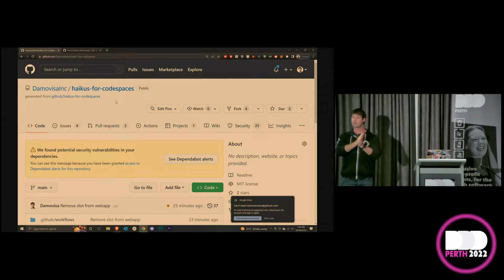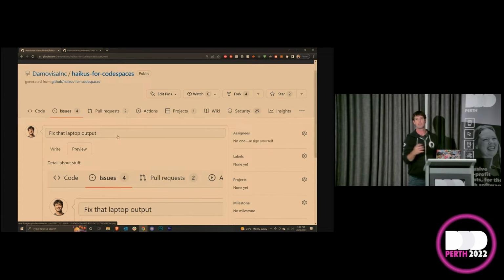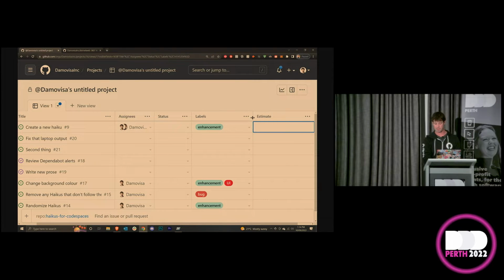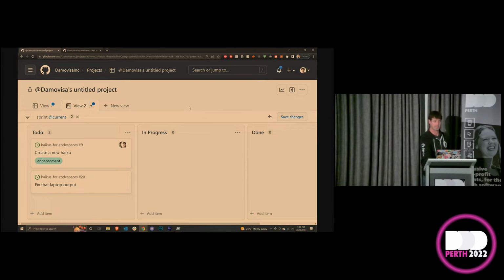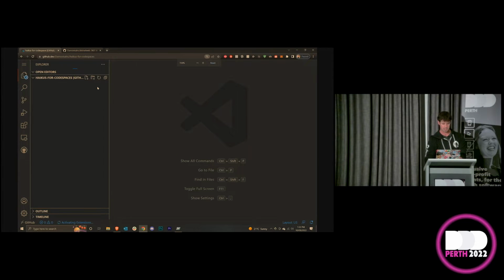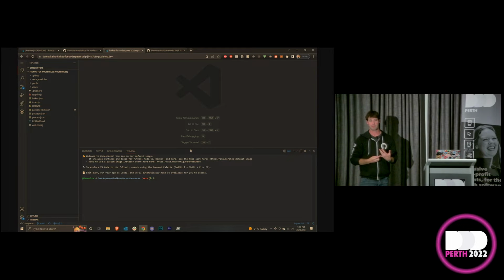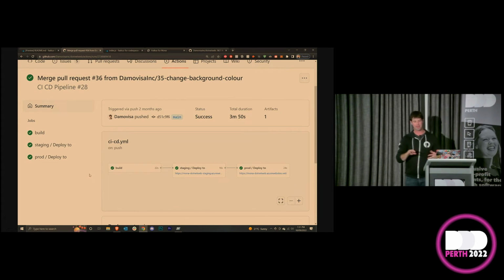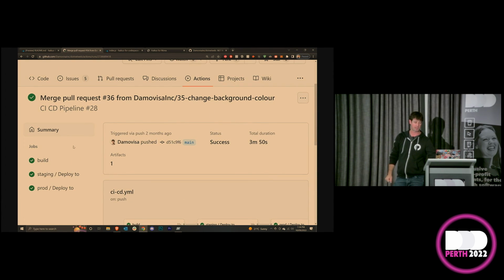Damian Brady - End to End DevOps with GitHub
GitHub is more than just a place to keep your code. There are features that cover your whole DevOps lifecycle from idea all the way into production.
This session will take you through an end-to-end software lifecycle, from planning with Issues, coding in the cloud with Codespaces, mature CI/CD with GitHub Actions, and much more.

Mostly intermediate
45 mins
Backend Development
Damian is a Developer Advocate at GitHub and loves all things DevOps.

Formerly a Cloud Advocate at Microsoft for 4 years, and prior to that a dev at Octopus Deploy and a Microsoft MVP, Damian has a 20+ year background in software development and consulting in a broad range of industries.
Damian regularly speak sat conferences, User Groups, and other events around the world.

Most of the time you'll find Damian talking to developers, IT Pros, and data scientists to help them get the most out of their DevOps and MLOps strategies.